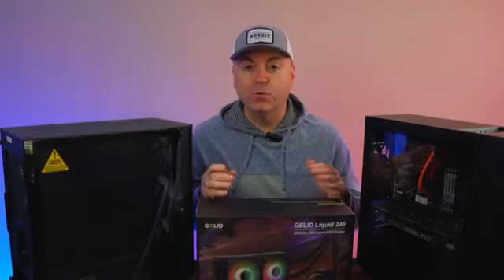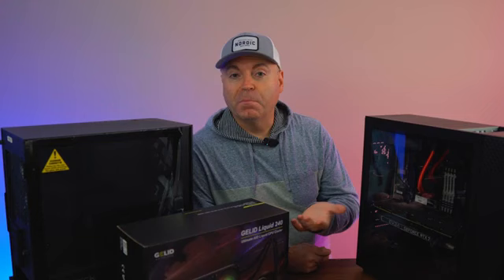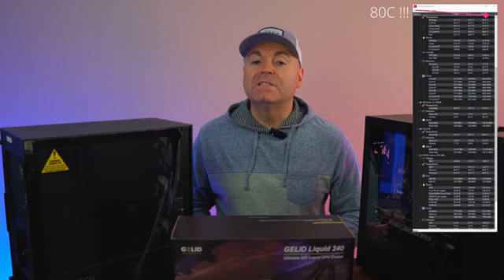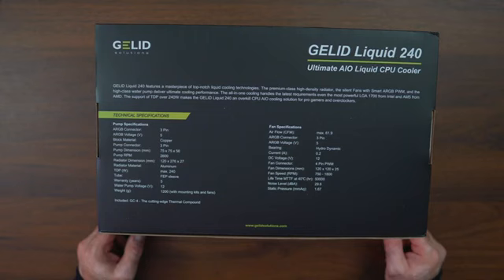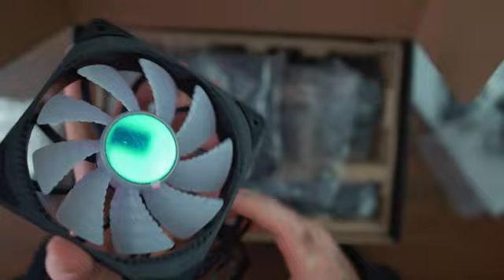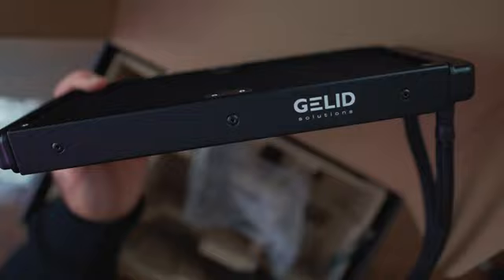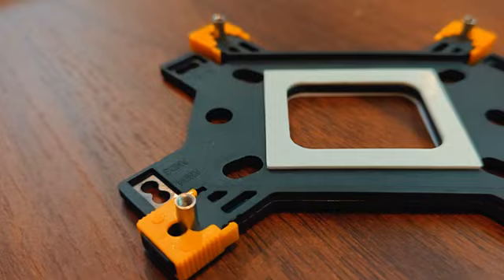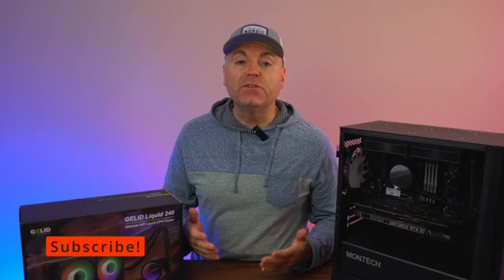Gelid Solutions Liquid 240 – The Cheapest All in One With Temperature Display!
Here is the cheapest 240mm AIO that you can currently buy, that is featuring a temperature display on the pump, most other competitors have similar units with almost double the price tag, and this one is at the $80 mark! 💸